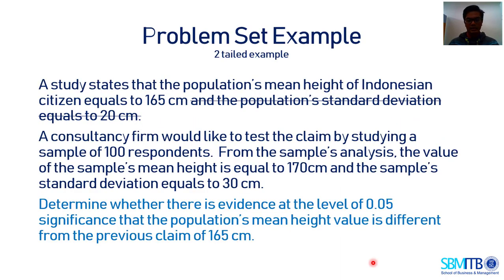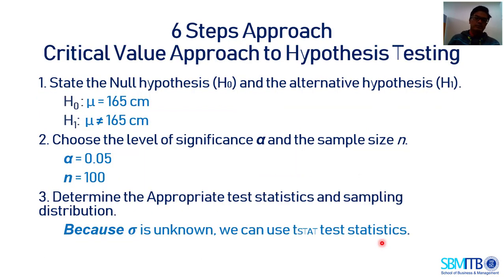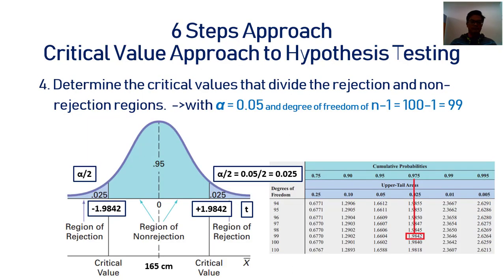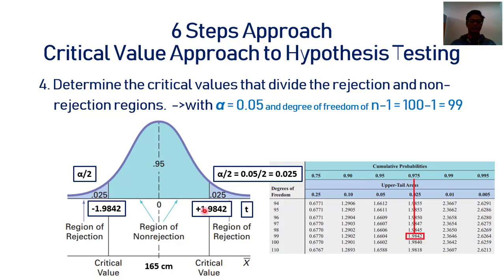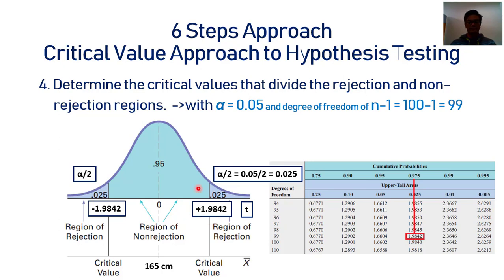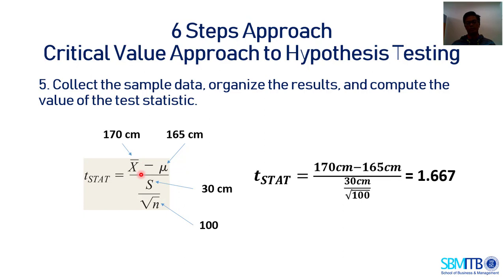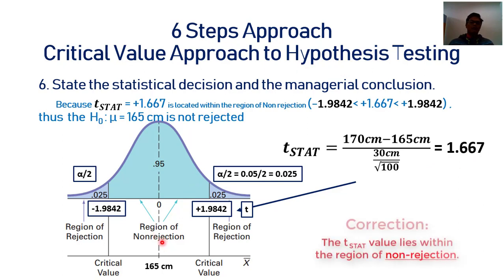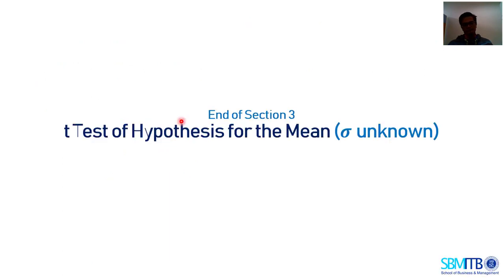Part 4: t-Test of Hypothesis for the Mean (σ Unknown)